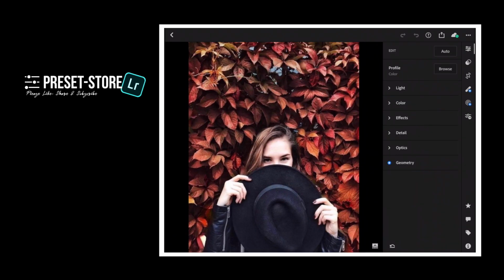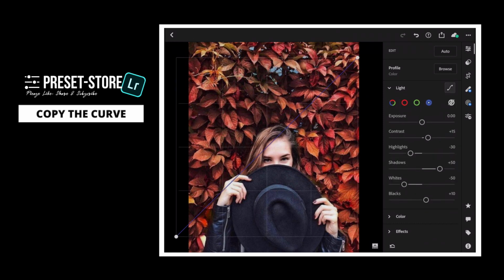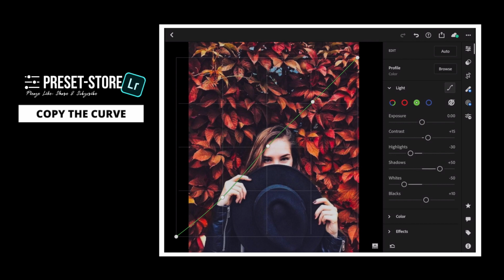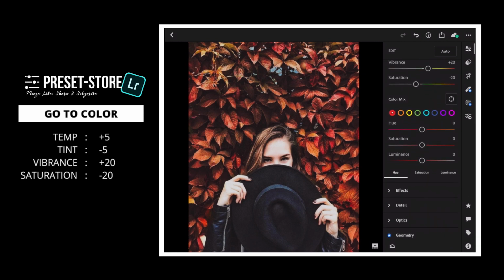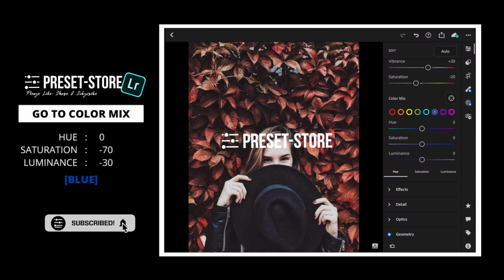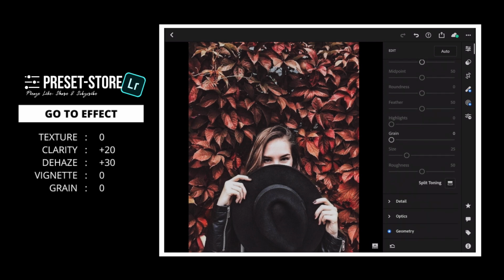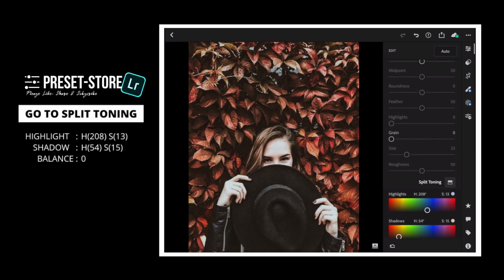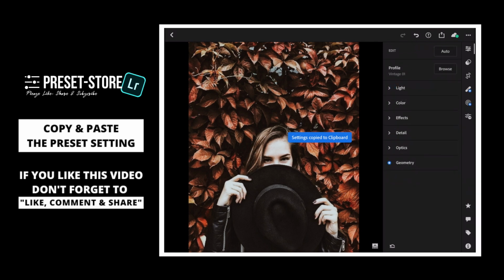Step Up Your Editing: DEEP INDIE preset IN 7 MIN | Lightroom Mobile DNG FREE by Preset Store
Welcome To “PRESET-STORE”

𝙃𝙊𝙒 𝙏𝙊 𝙂𝙀𝙏 𝙋𝙍𝙀𝙎𝙀𝙏
There are 3 𝙒𝘼𝙔𝙎 you can get this preset:
➭ 𝙊𝙉𝙀 - Follow the adjustments manually.
➭ 𝙏𝙒𝙊 - Download the DNG.

⚠️Sometimes presets don’t work on every photo, so try to edit some settings manually eg: “Exposure, Contrast, Highlights & etc” to get better results on your photos.

➭ The download link is password protected.
➭ Get the password by watching the entire video. Watch the video using the Youtube app for the password to pop up.